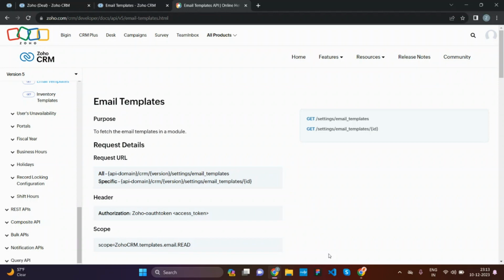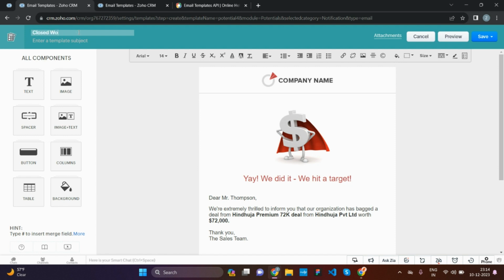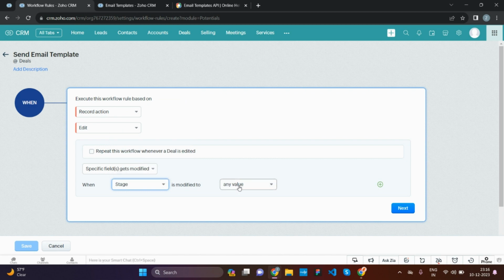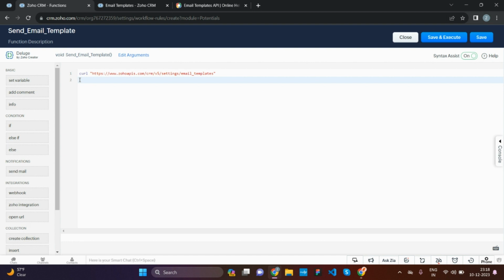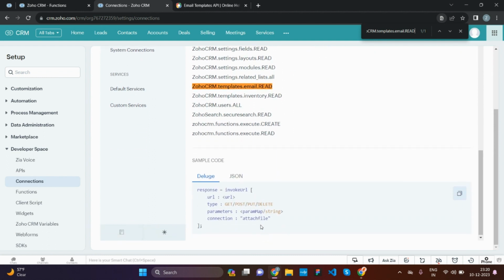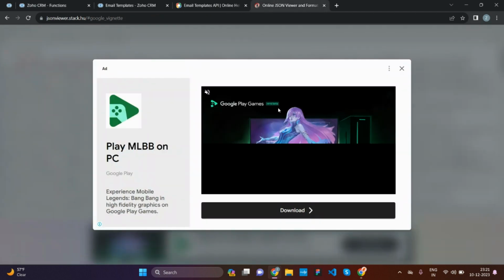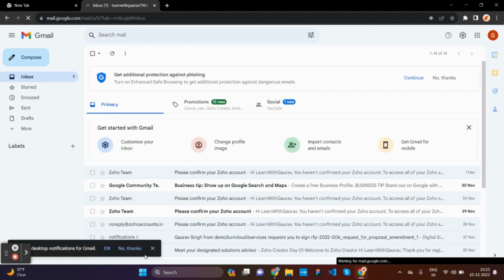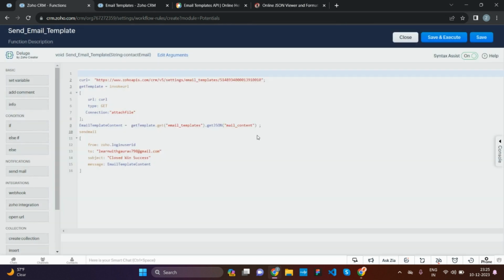Sending Zoho CRM email templates using Zoho Deluge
In this video, I have shown how to send an email template using Deluge Script in Zoho CRM.